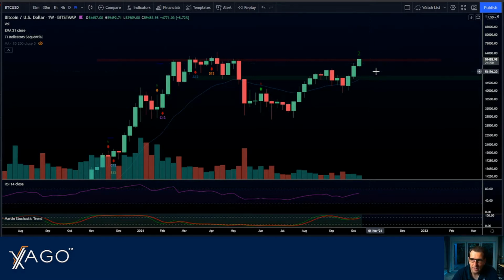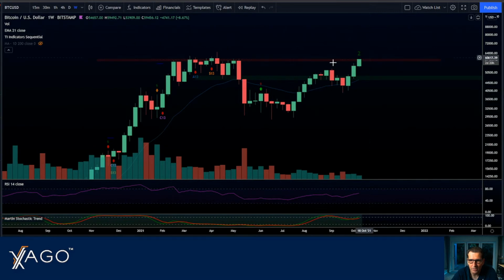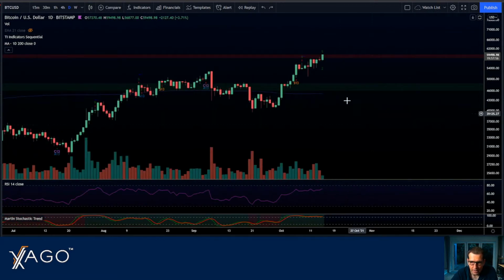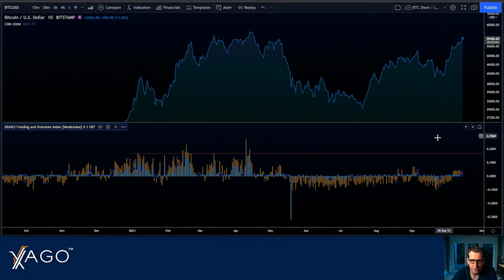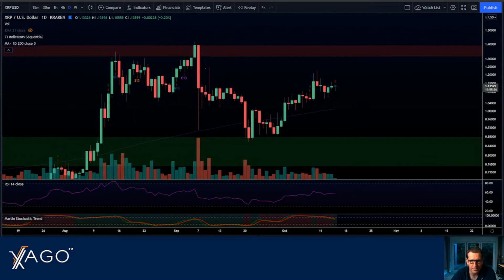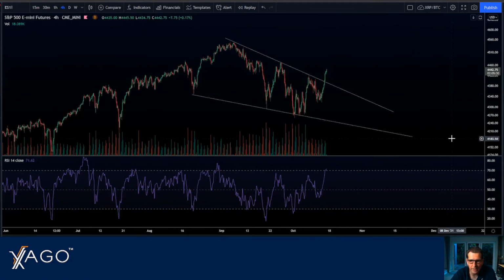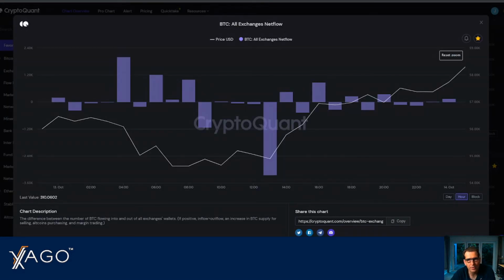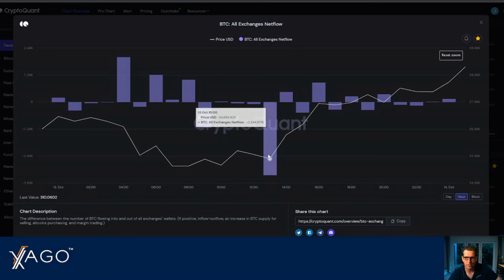XRP Analysis by Jurgen Kuhnel - 15 October 2021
This video does not constitute professional and/or financial advice, nor does any information on Xago.io constitute a comprehensive or complete statement of the matters discussed or the law relating thereto.